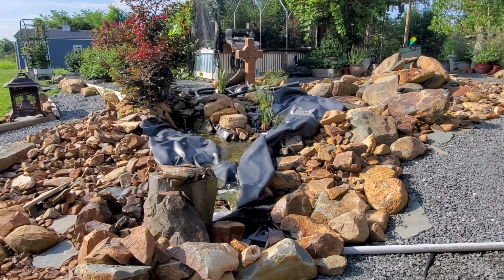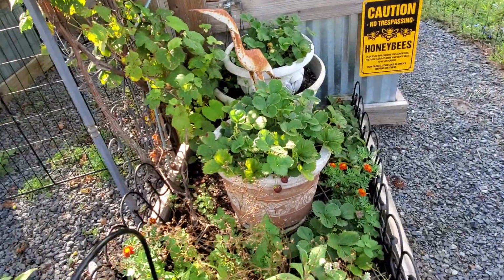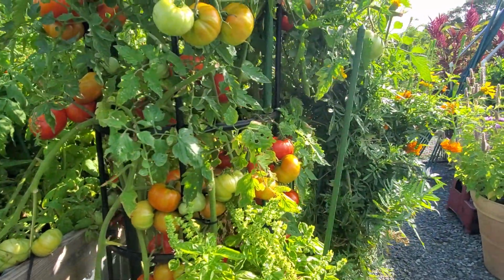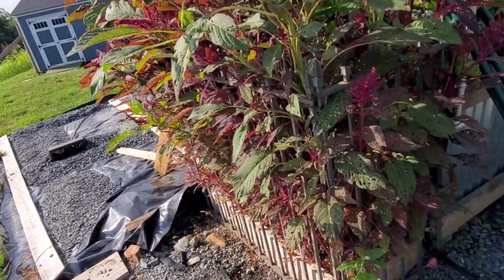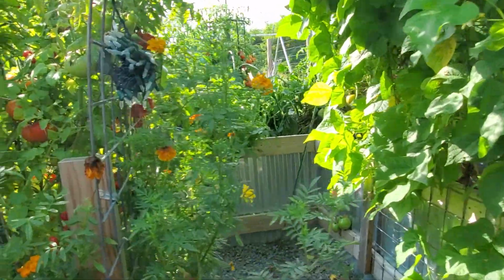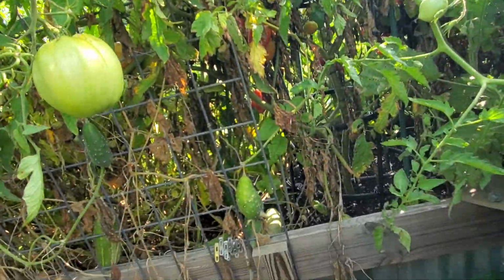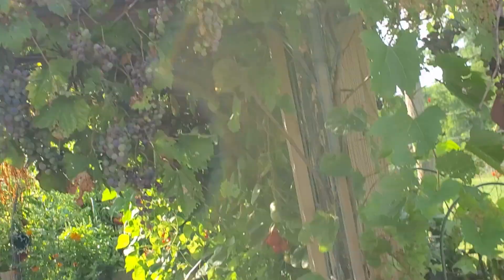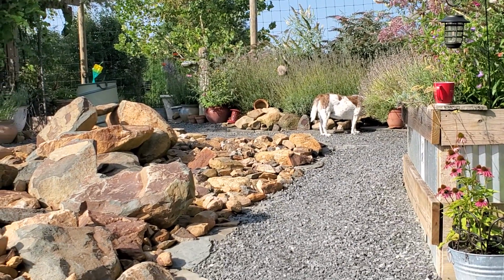2023.07.29 Tomato (and Garden) Update - Comparing Big Dwarf, Giant Crimson, and Mortgage Lifter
Comparing slicer tomatoes from Big Dwarf, Giant Crimson, and Mortgage Lifter varieties.  @SmallHoldingAtHillhigh